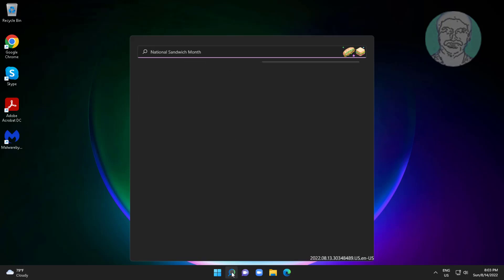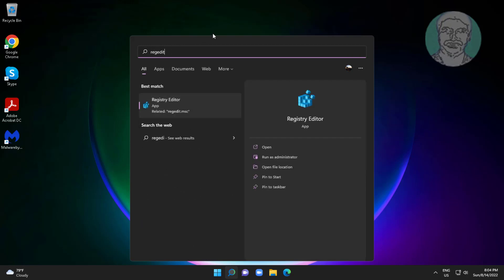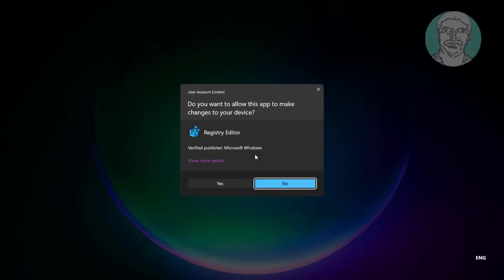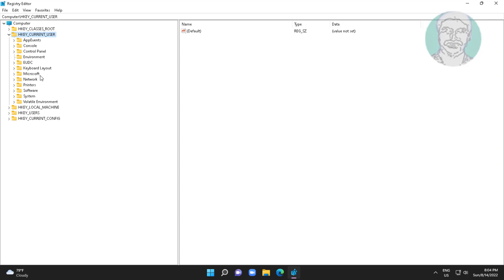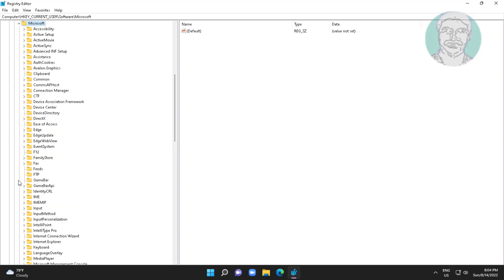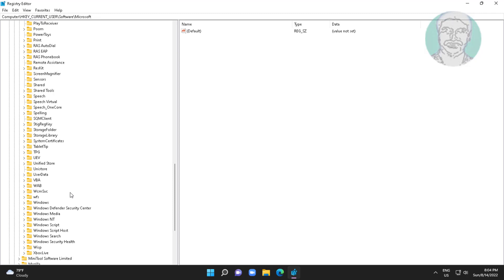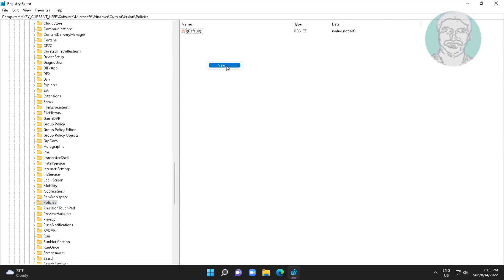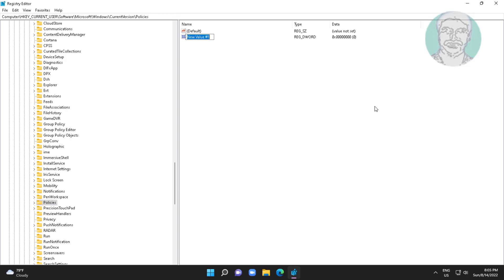ALT + F4 Keys Stopped Working Problem On Windows 11/10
This Tutorial Helps to ALT + F4 keys Stopped Working Problem On Windows 11/10

00:00 Intro
00:10 Open Registry Editor
01:08 Create New DWord
01:25 Change Value Data to Zero
01:43 Restart System
01:52 Closing